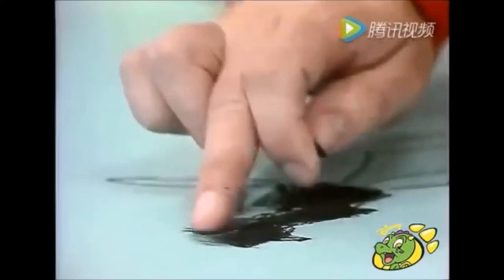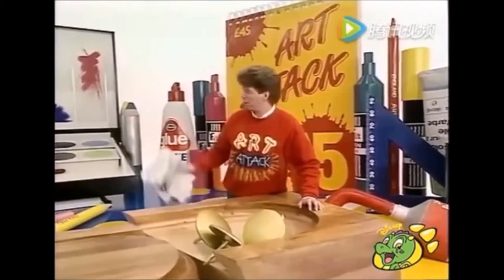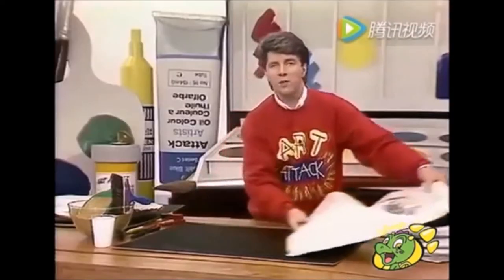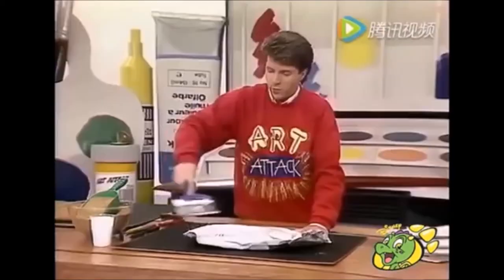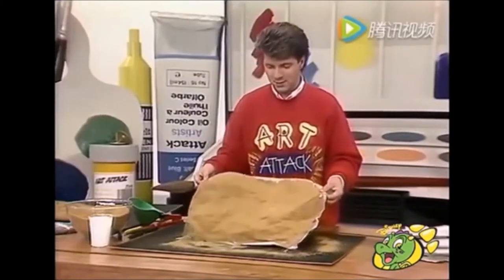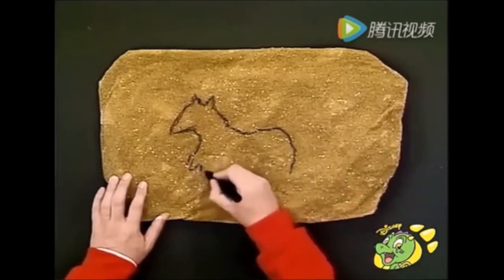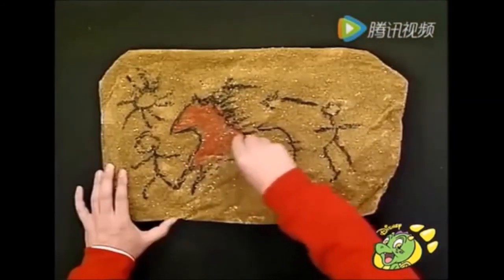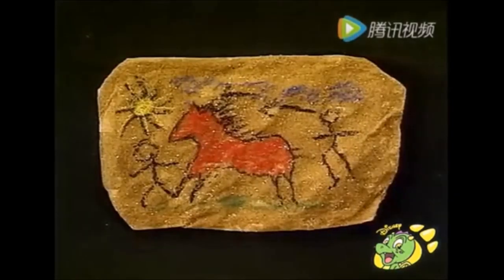Art Attack - Series 6 (1994), Episode 8: “Cave Painting” [HD/HQ]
Learn how to make your own cave painting using: newspapers, sand, white (PVA) glue, and crayons or chalks.